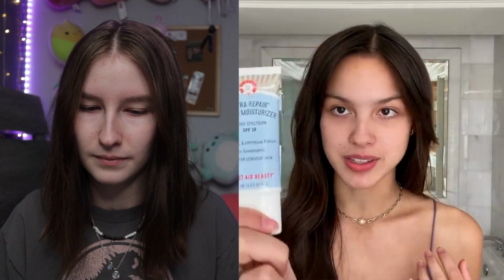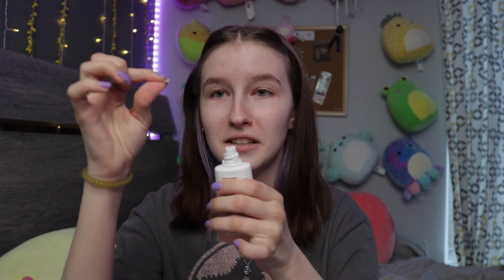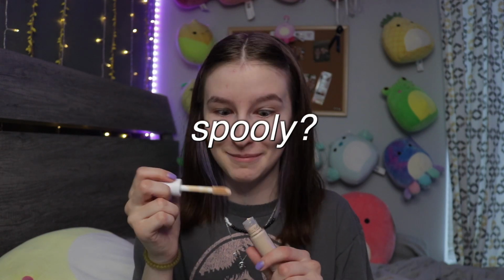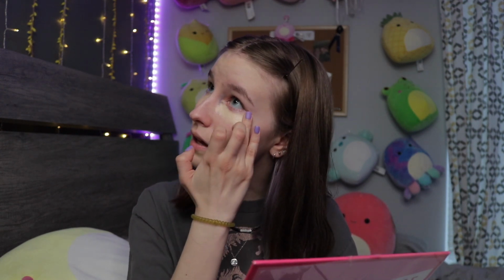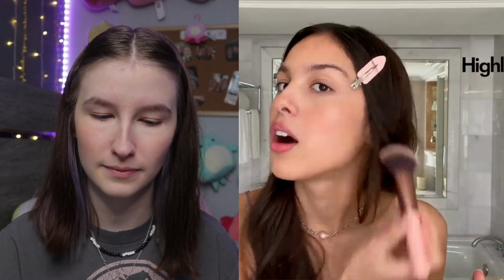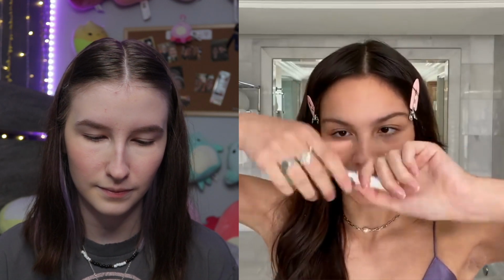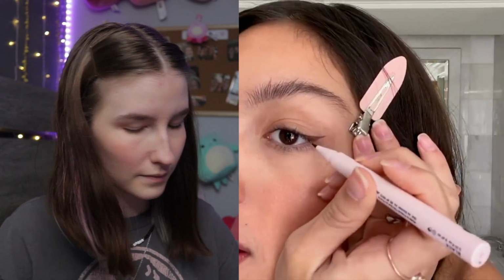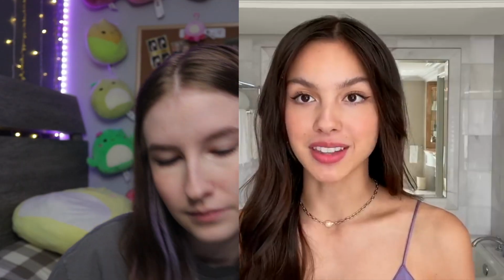I Followed Olivia Rodrigo's Vogue Makeup Routine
Olivia killed it with her makeup routine! Definitely saving some of these tips for the future :)

☆ FAQ ☆
+ what camera do you use? Canon EOS Rebel t6i & Canon M50
+ what do you use to edit videos? Final Cut Pro
+ when do you post? Monday's, Thursday's & Saturday's at 3:00 PM EST